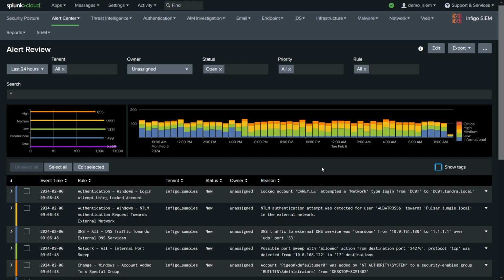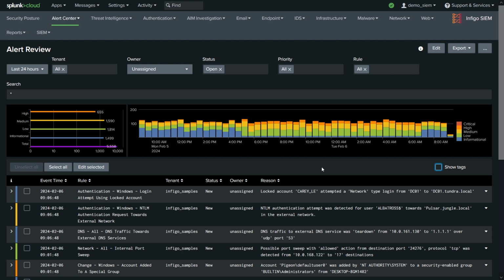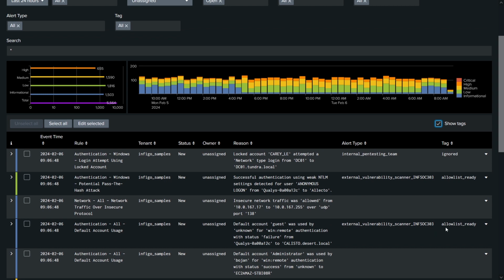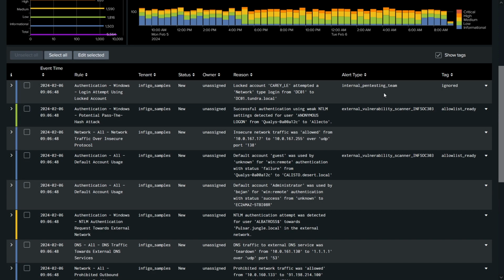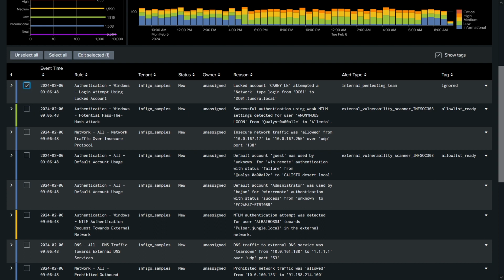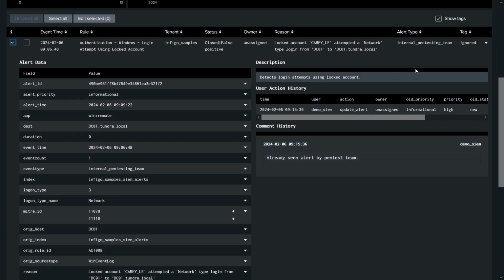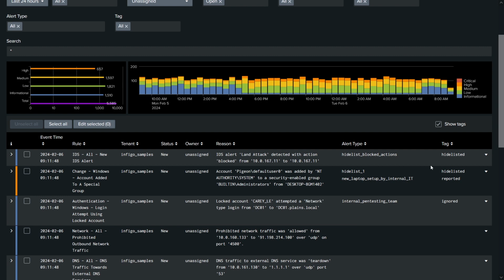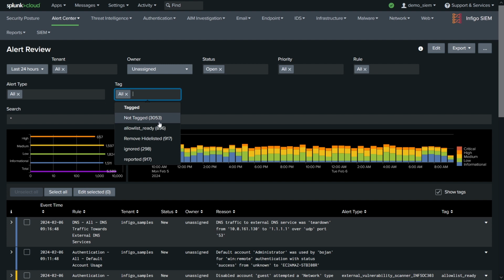Infigo SIEM 4.0 Tagging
In Infigo SIEM 4.0 analysts get a great tagging feature – they can use it in everyday workflows to hide or show alerts, making investigation an easier task. This will save time during the analysis since it will automatically showcase past cases and how they were investigated or pinpoint highly valuable alerts that need extra attention. This feature can be also used to find all of the alerts that were not tagged and, in that manner, shift the attention to alerts that have not been seen in the past.

If you're interested in finding more or requesting a trial (on-prem) or demo (cloud) license, go